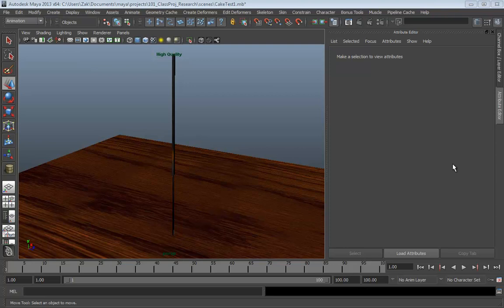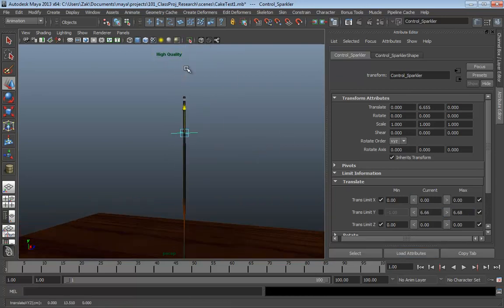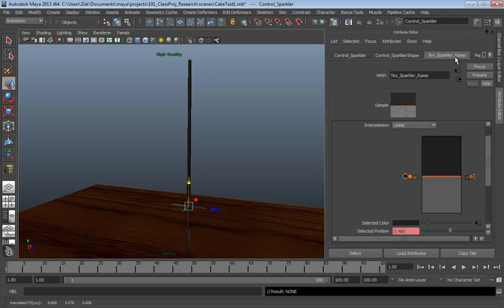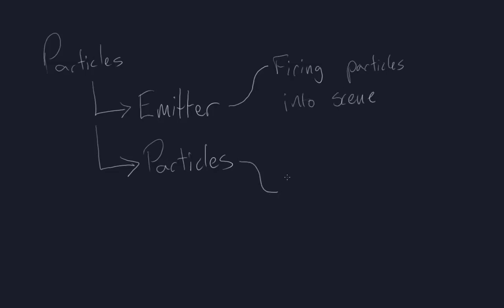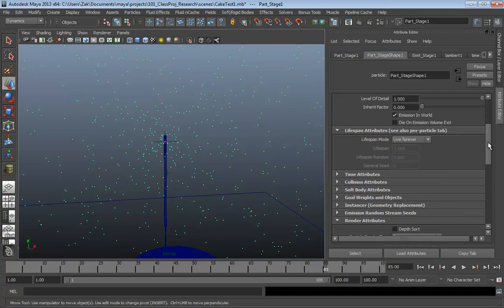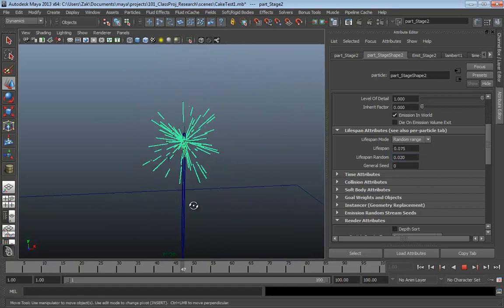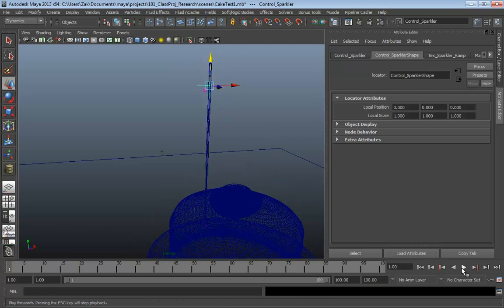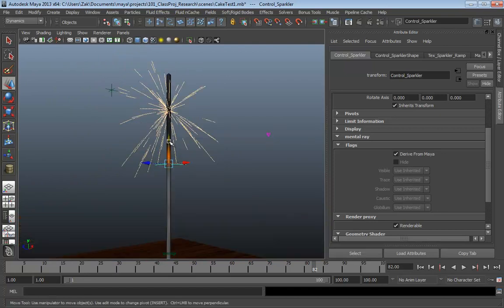🔴 Effects • 3D Computer Graphics • 3D Animation & Models • 3D Design • Learn Maya • (Pt. 19)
Learn Maya - Effects.

Intro to Particles.
Particle Types.
Fields.
Applying Deformers to Particles.
Essential Particle Workflow.
Creating a Sparkler for the Cake.